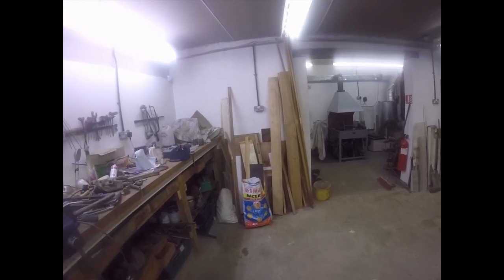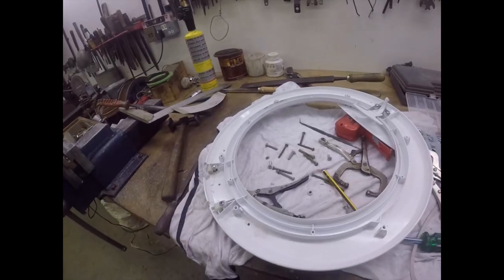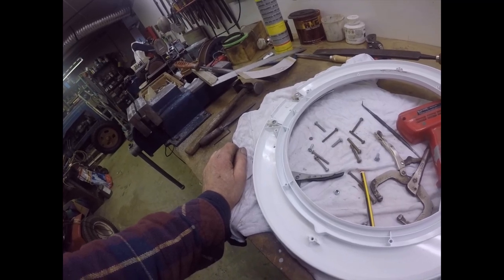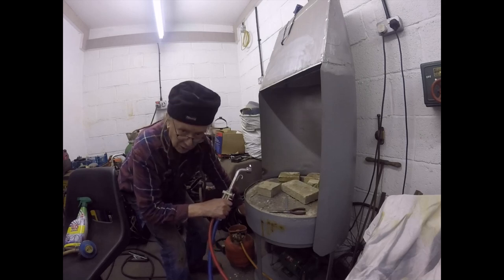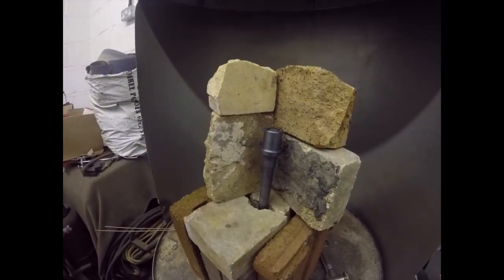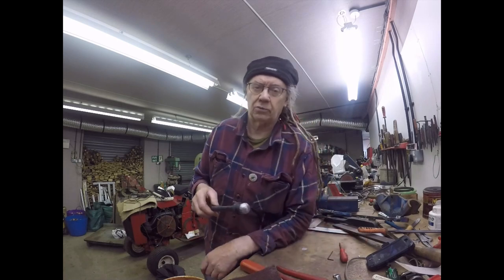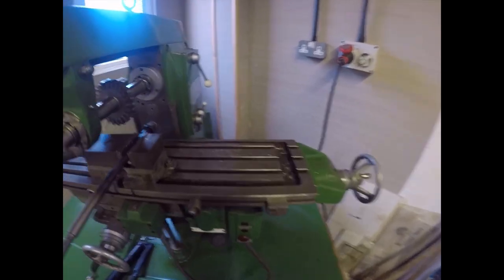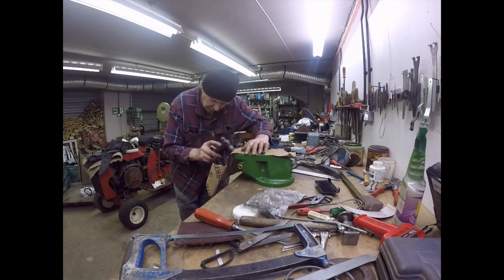Gorenje washer door repair, finish the drawbar, and continue the mill conversion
Some interesting bits and peices as I grasshopper around the workshop on my usual plate spinning act, very pleased with the way the drawbar turned out, and the vertical head fit up is all but completed. Although the brazing hearth could not produce quite enough heat to braze it, having it running is another leap forward in the great scheme of things, and I am very pleased with the way it works.
Phil
Enjoying pleasant October weather in East Yorkshire!